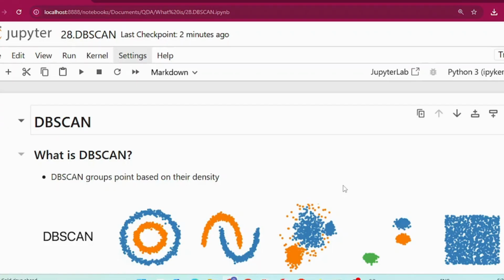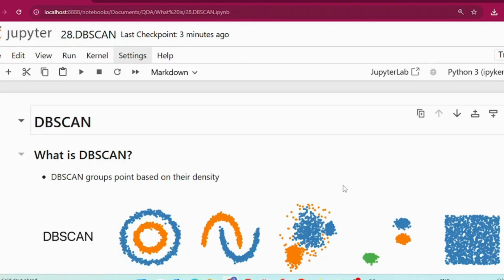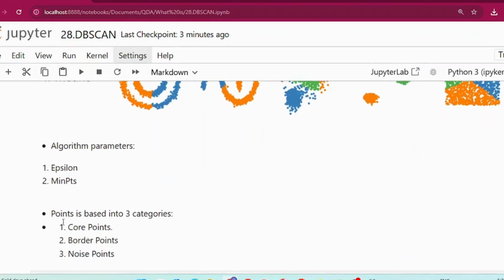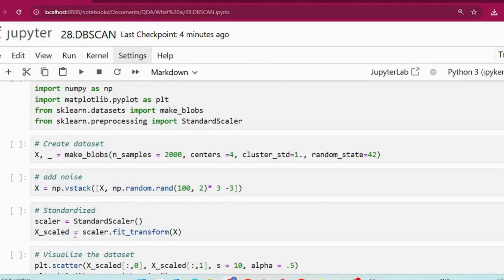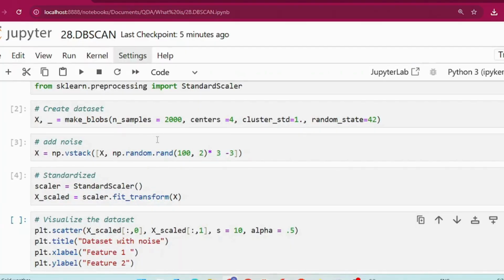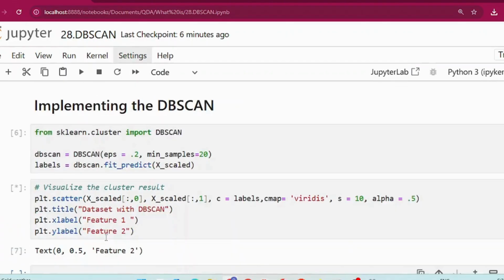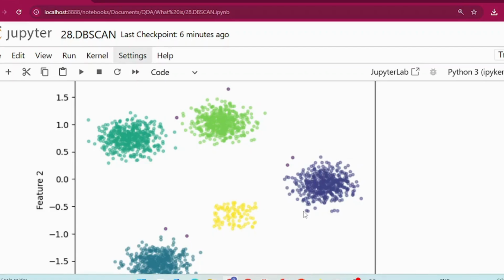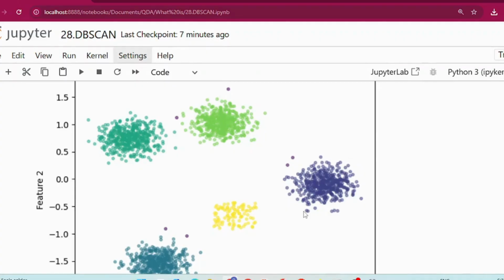28. DBSCAN (Density-Based Spatial Clustering of Applications with Noise) Explained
DBSCAN (Density-Based Spatial Clustering of Applications with Noise) Explained | Machine Learning Tutorial

In this video, we dive deep into DBSCAN, a popular clustering algorithm in machine learning. Learn how DBSCAN groups data points based on their density, making it an excellent choice for datasets with noise or outliers. We'll explore:

What DBSCAN is and how it works
Key parameters: epsilon (eps) and min_samples
How DBSCAN can identify clusters of varying shapes and sizes
The concept of "core points," "border points," and "noise points"
A step-by-step example of applying DBSCAN using Python and scikit-learn
Whether you're a beginner or intermediate machine learning enthusiast, this tutorial will give you a solid understanding of DBSCAN and how to implement it for real-world clustering problems.